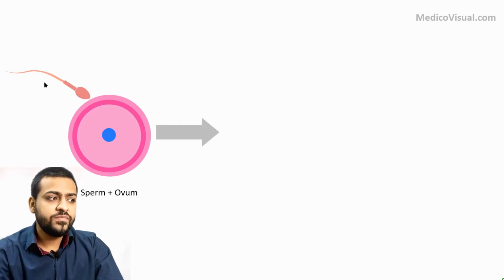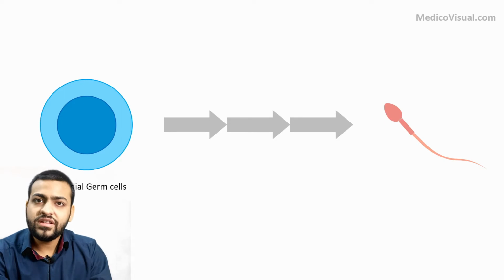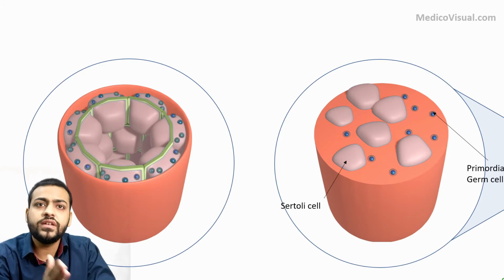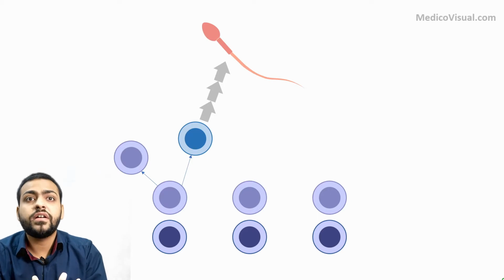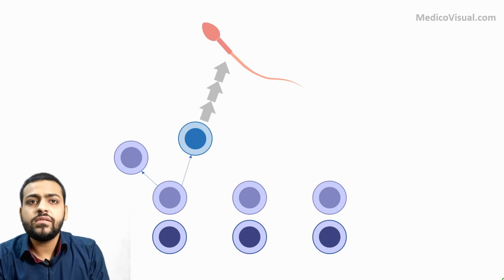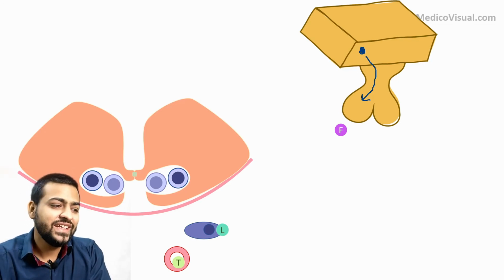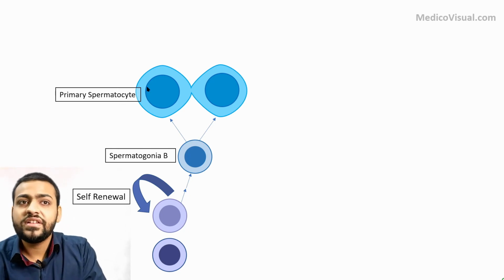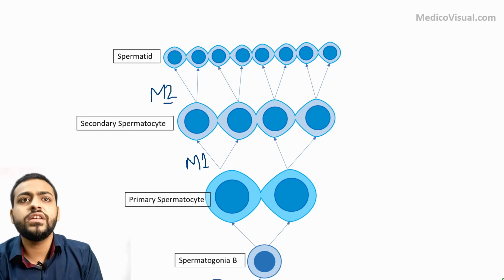Spermatogenesis (Gametogenesis) - Concept of Stem cells & Blood Testis barrier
In this visual Lecture, Dr. Aizaz talks about:
00:00 Introduction
00:25 Intro to Gametogenesis
04:52 Role of Primary Spermatocyte
07:03 Structure of Testis and Semineferous Tubules
10:23 Formation Spermatogonia A Dark (Spermatogonial Stem cells reserve) and Spermatogonia A Pale and differences between them
17:41 How Spermatogenesis start with the onset of puberty
18:00 Role of GnRH (Gonadotrophin Releasing hormone), FSH, LH and Testosterone
22:11 Formation of Spermatogonia B
23:31 Importance of Blood Testis Barrier
26:02 How Primary Spermatocytes cross Blood-Testis Barrier
27:29 Formation of Secondary Spermatocytes and Spermatids
28:28 Incomplete Cytokinesis and formation of cross-bridges
30:35 Importance of Adult Stem cells